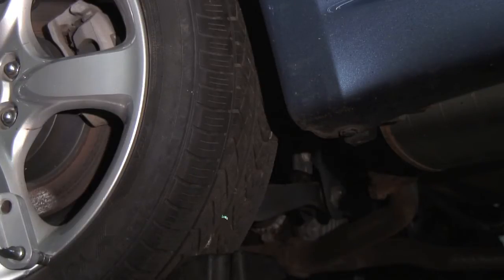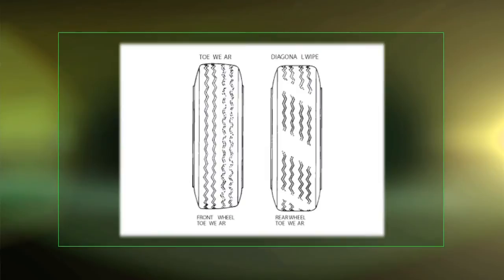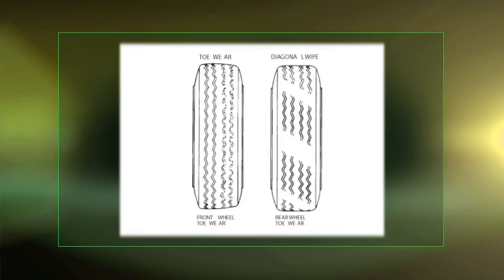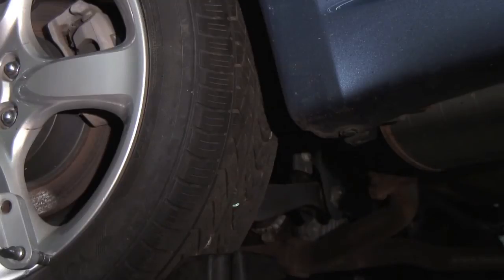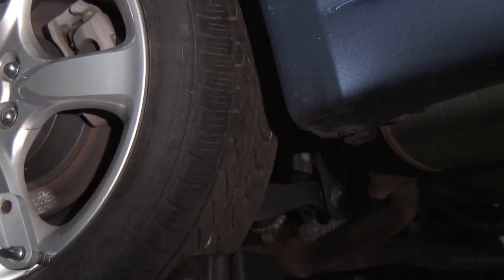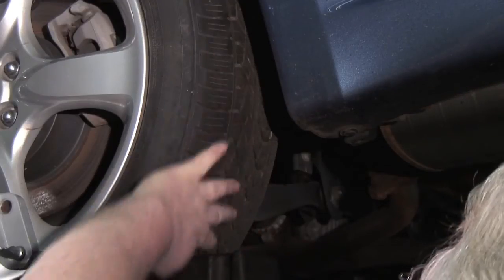ASE A4 Suspension And Steering | Tech Tip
Direct from ASE A4, Dave Hobbs provides some quick tips on the basics of Alignments and Tire Wear.

AVI and veteran instructor Dave Hobbs bring you the ultimate training for the ASE A4 test. Dave not only helps you master the Suspension and Steering test, but also gives you valuable insight on challenging problems coming into your bay on these systems.

Go beyond the classroom with hands-on inspection, diagnostic tips, and scan tool demonstrations. Dave Hobbs covers extensive steering, suspension, wheel alignment, and wheel and tire diagnostic information, including symptom descriptions and their causes. Get your hands dirty and learn the differences between manual and electronic steering.